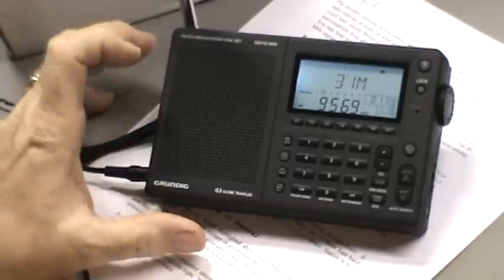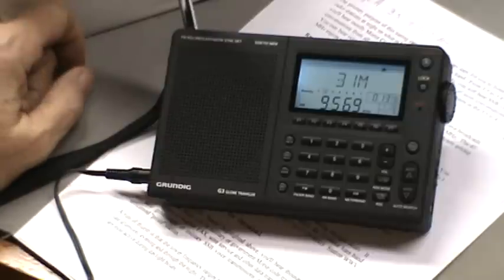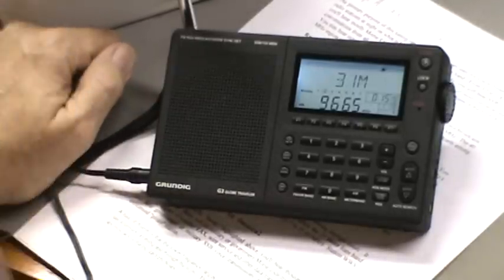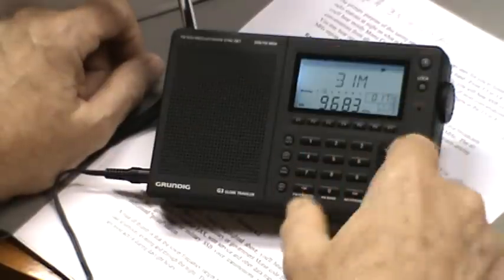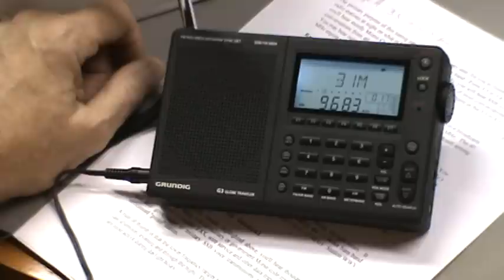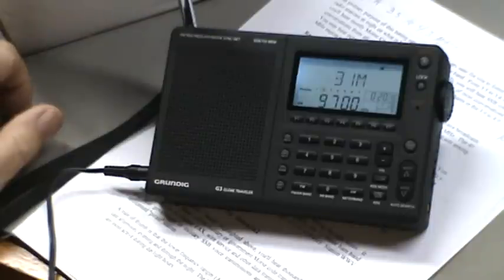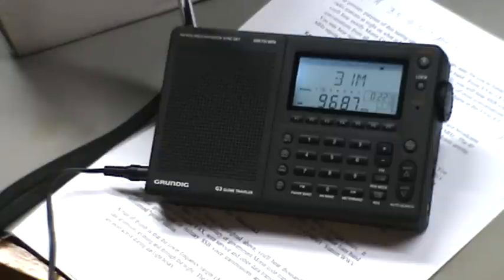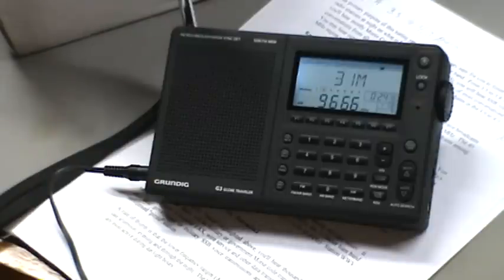TRRS #0106 - Grundig G3 Shortwave Radio Reivew - Part 2 of 2 - Reception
This the final part review of the Grundig G3 AM/FM/LW/SW portable radio.   This radio has a load of features and is well worth the price.